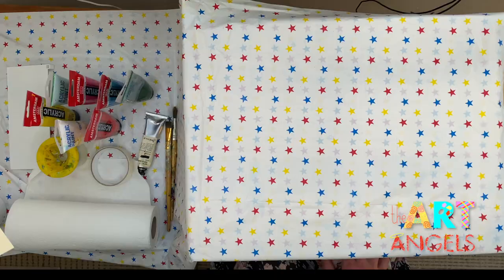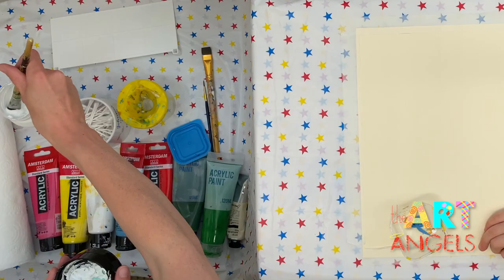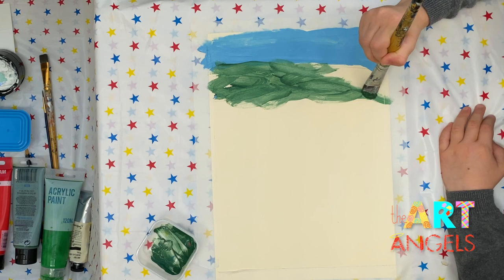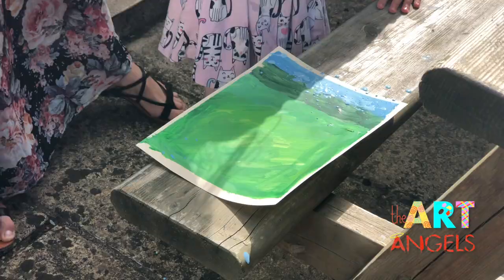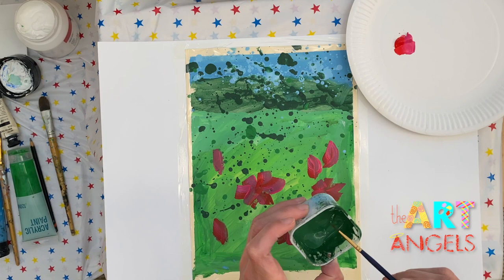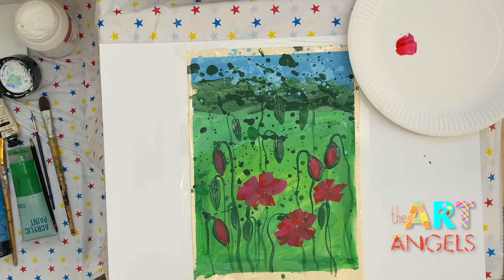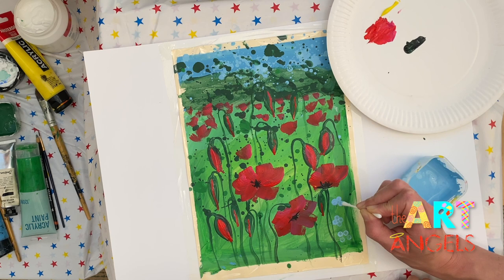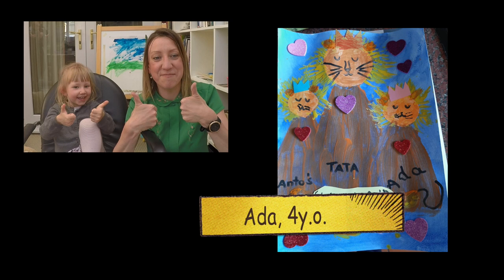Easy POPPY FIELD Painting with SPLASHES for kids and beginners | Homeschooling Art Ideas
List of Materials:

A4 paper
Acrylic or gouache or watercolour paint  (red, pink, yellow, white, blue, dark green, light green, black)
Rectangular brush
Small brush for stems
Large brush for splashes
Water
Builder tape
Pallet
Paper towel
Cotton buds

Parents, you may join our WhatsApp Group for feedback, updates, and to showcase your child's art